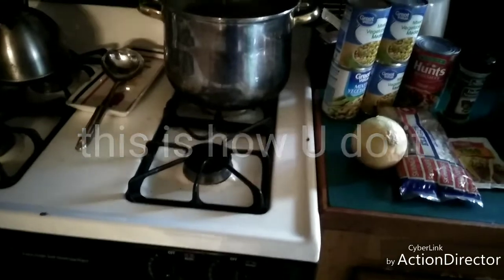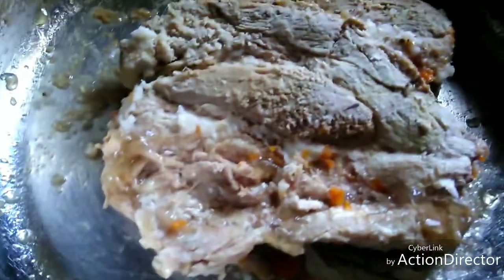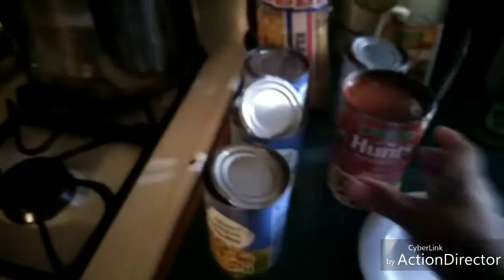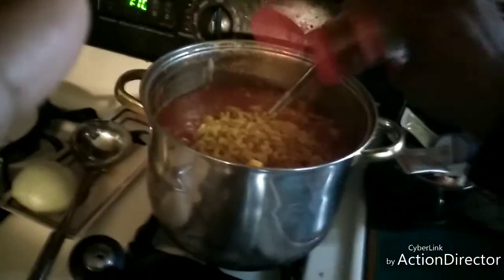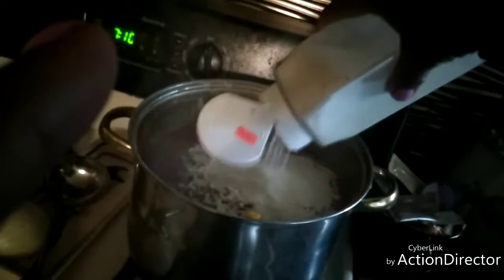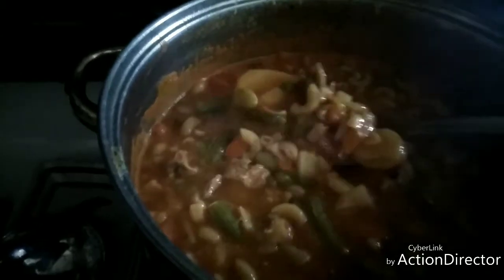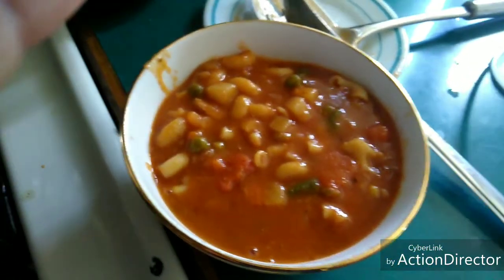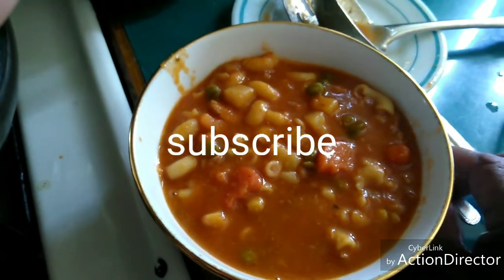Semi homemade soup